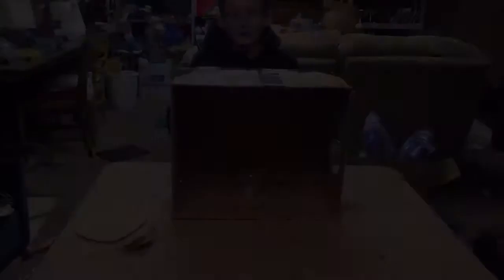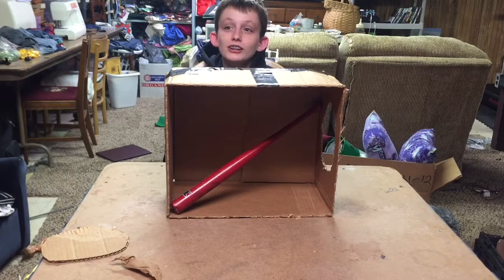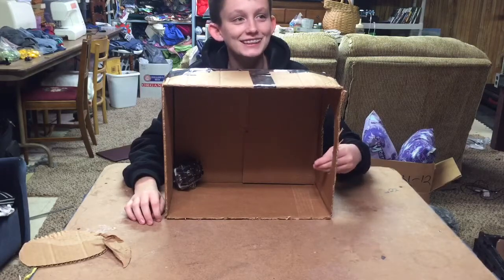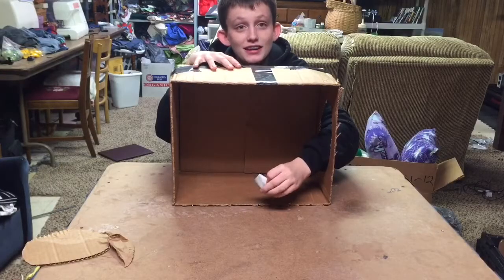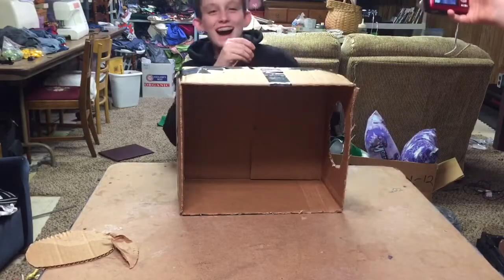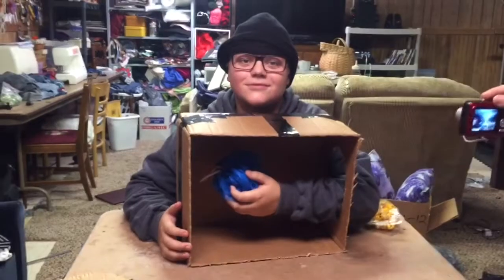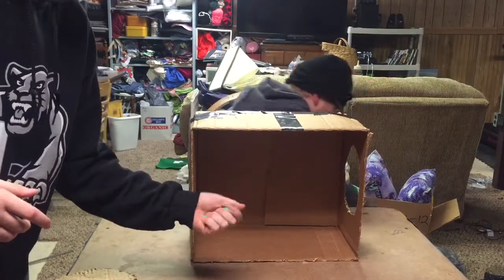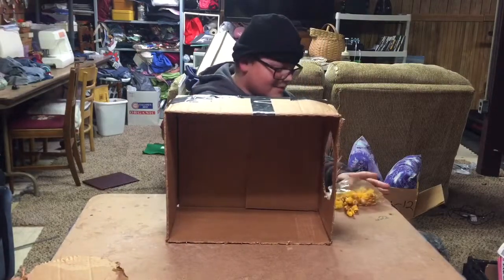What’s in The Box Challenge!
Thanks to DBA for allowing me to use my intro music.